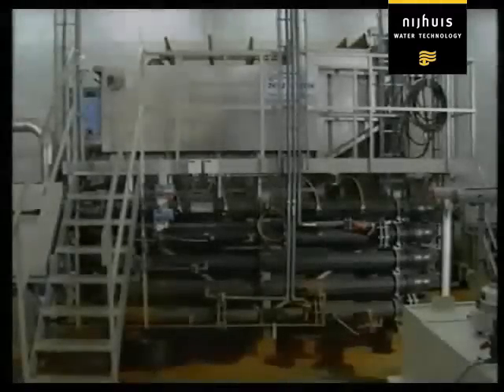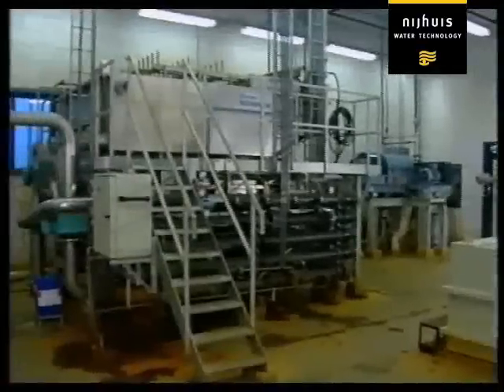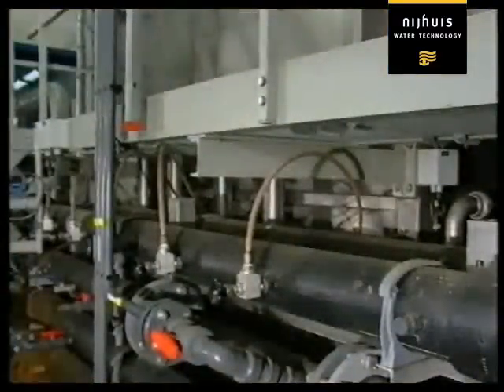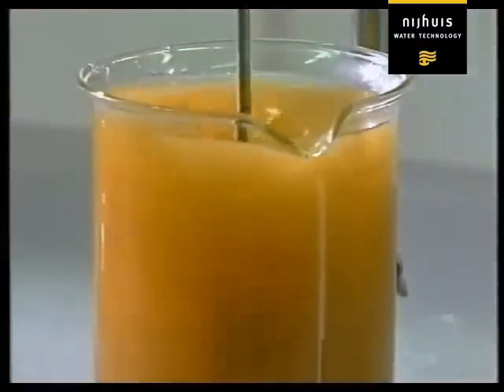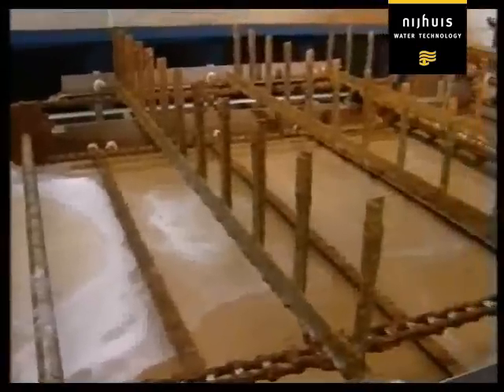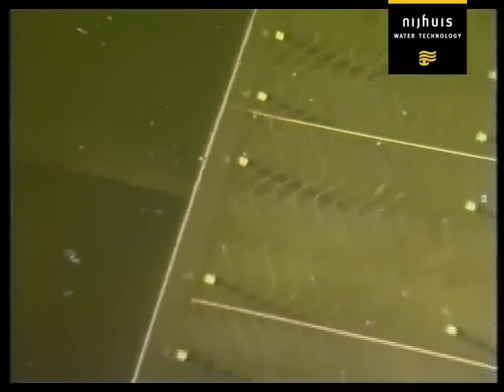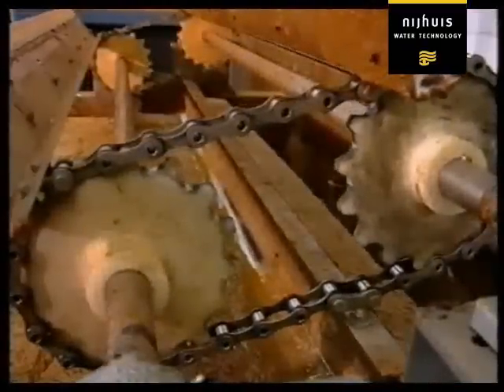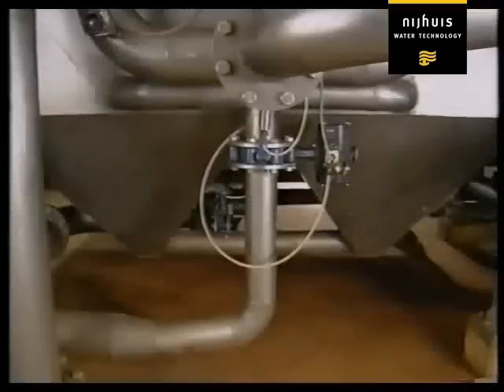How does flocculation / flotation work? (video)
: The videos shows the flocculation flotation proces as described in Nijhuis 1980's info VHS tape. The flocculation flotation proces is commonly used in Nijhuis Water Technology Waste Water Treatment systems.